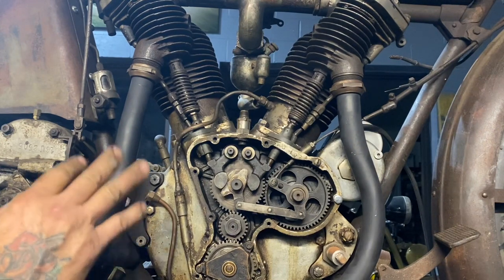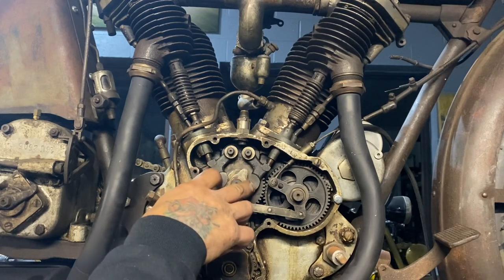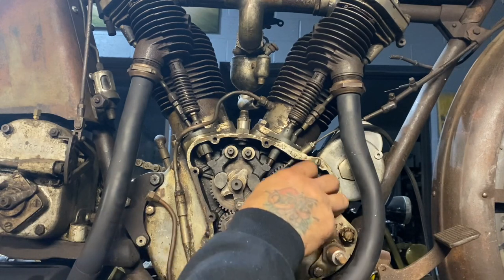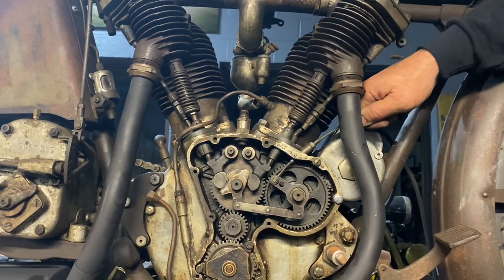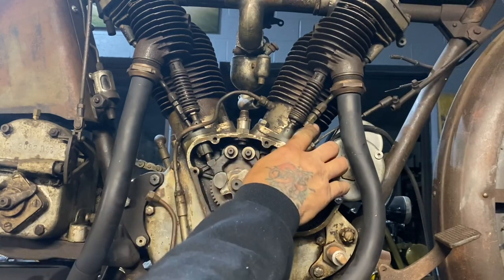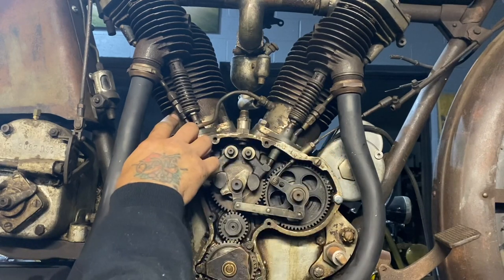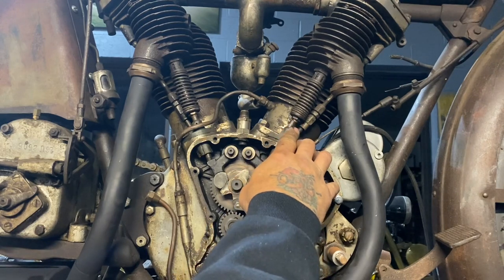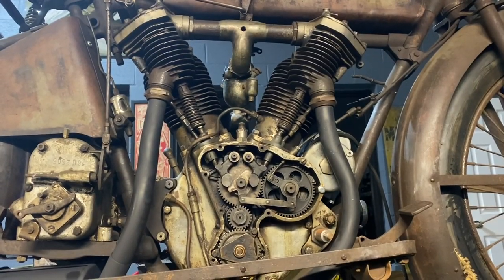1916 Thor Model-U Motorcycle Cam Gear Chest Explained Billy Lane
Billy Lane, Thor, Motorcycle, Vintage, Cam Gear Chest, Mechanics, Engineering